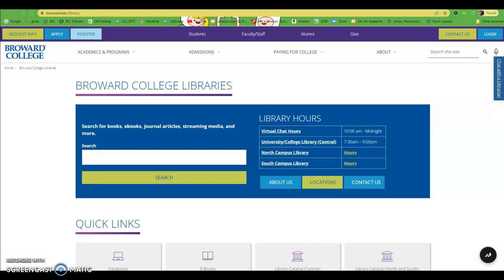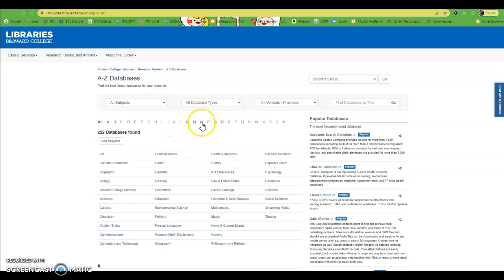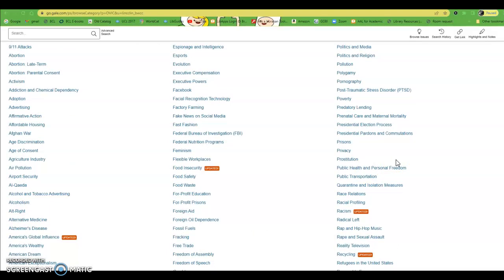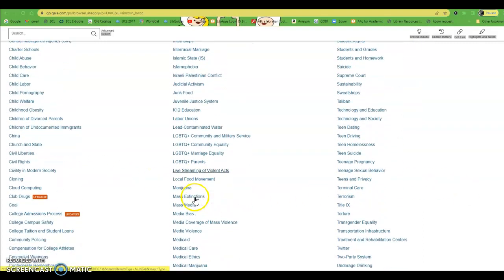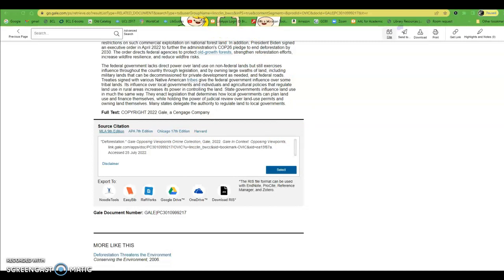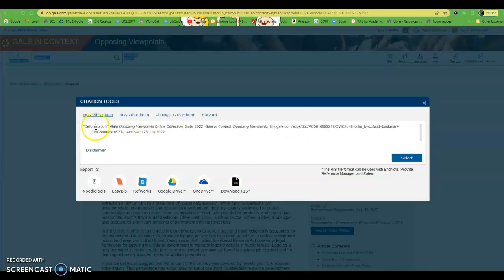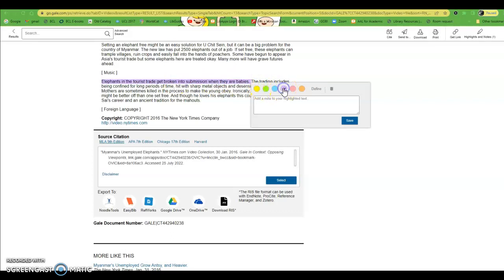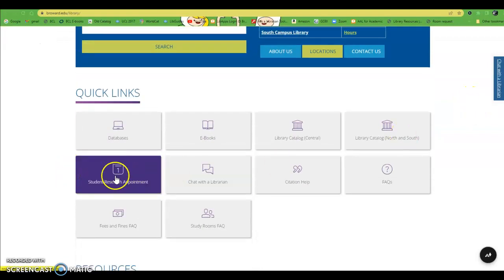Opposing Viewpoints Demo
Assignment for ETP029